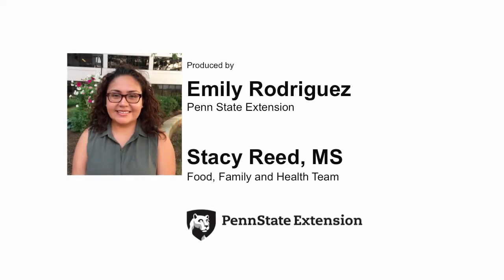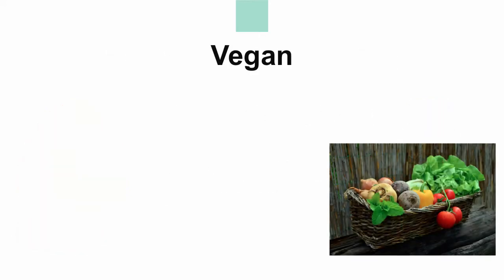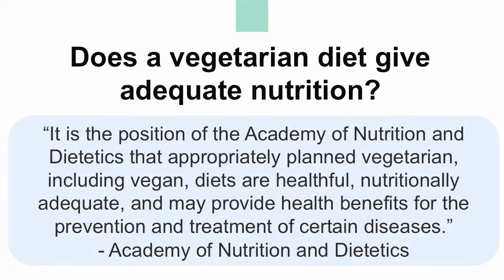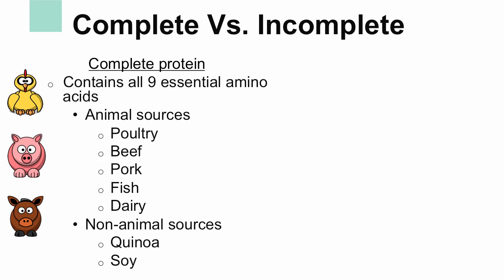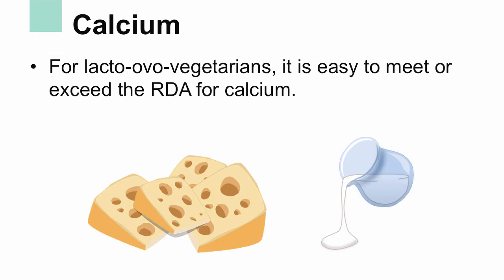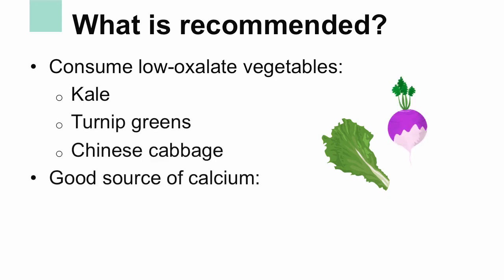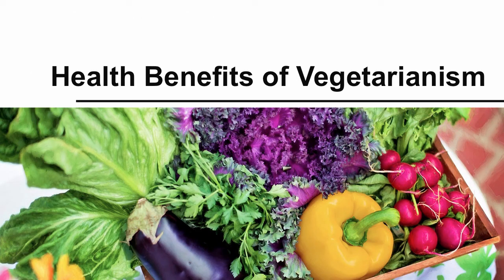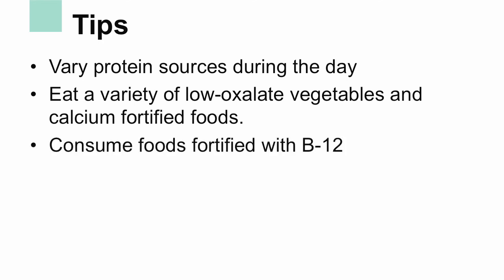Crash Course on Vegetarianism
We discuss the different types of vegetarian diets, explore important nutritional factors vegetarians need, as well as explain key health benefits the diet provides as promoted by the USDA 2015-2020 guidelines.